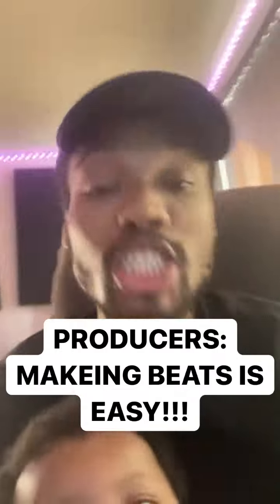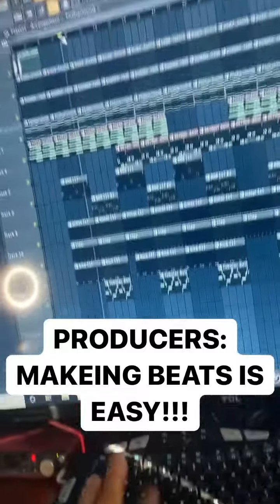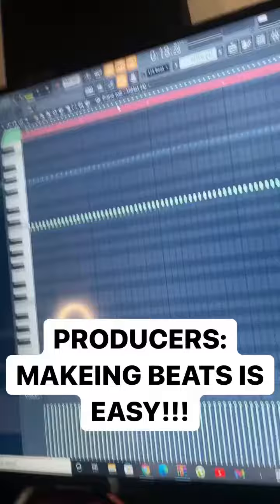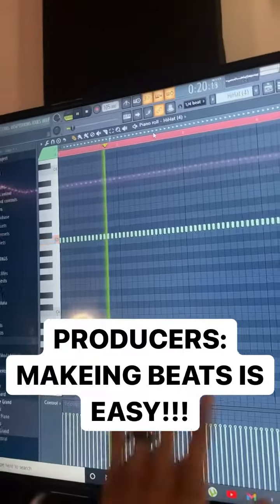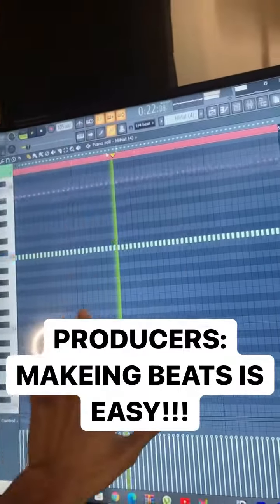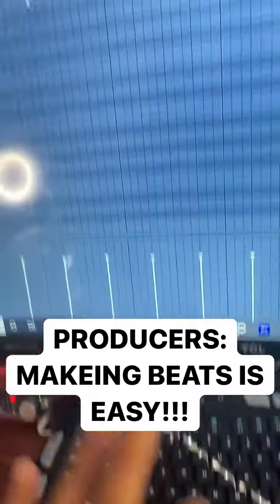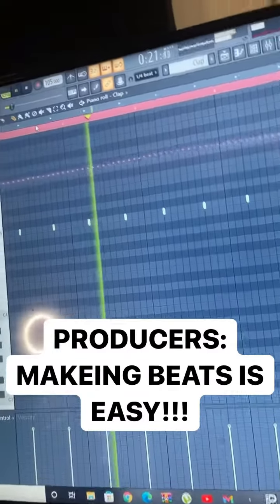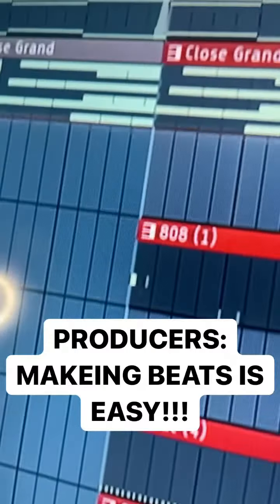Stop stressing now!!!!